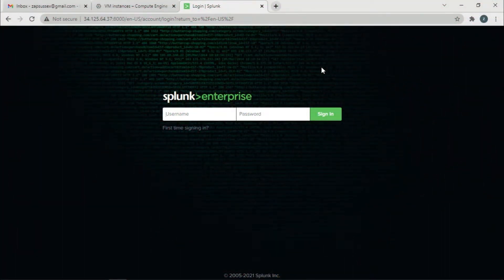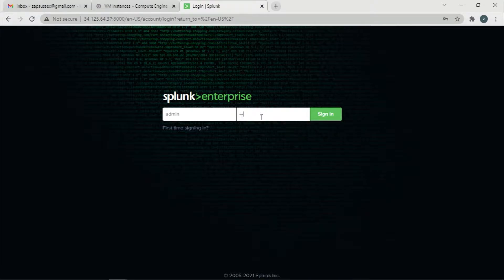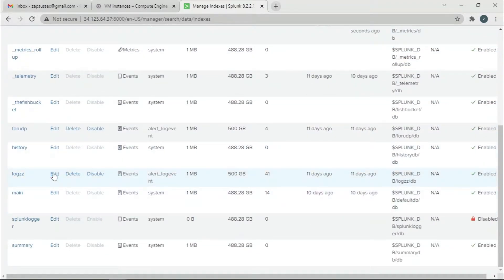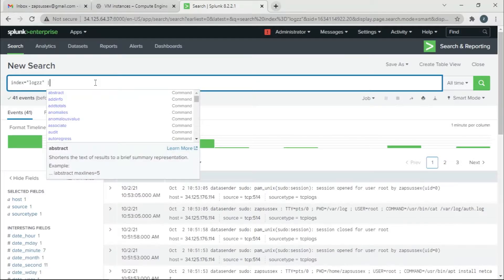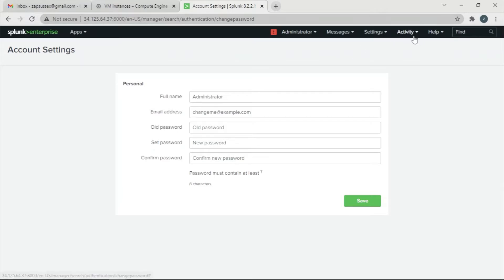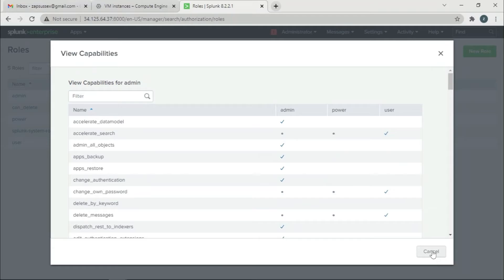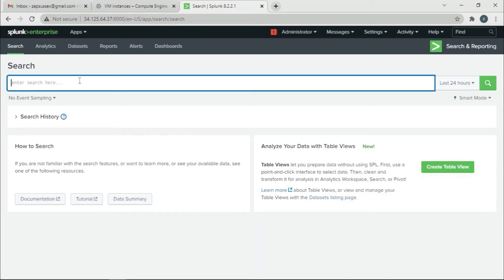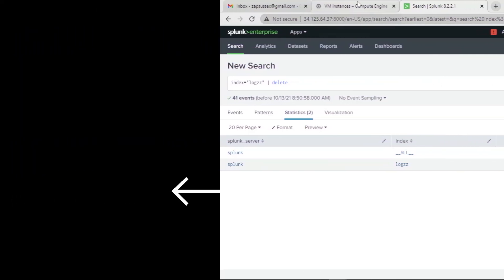How to delete events as Admin in Splunk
8D6D5F36B9DCD77AF352

After this tutorial you all will know how to delete events as admin

Splunk is a software platform widely used for monitoring, searching, analyzing and visualizing the machine-generated data in real time.Splunk provides easy to access data over the whole organization for easy diagnostics and solutions to various business problems.

For those who prefer reading